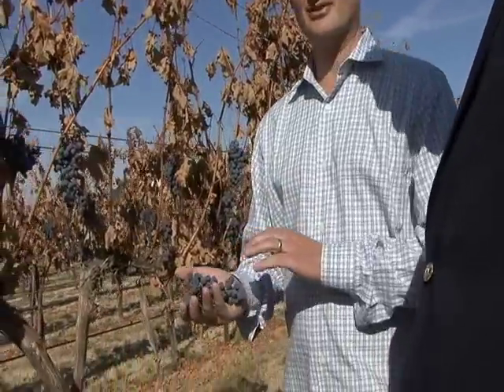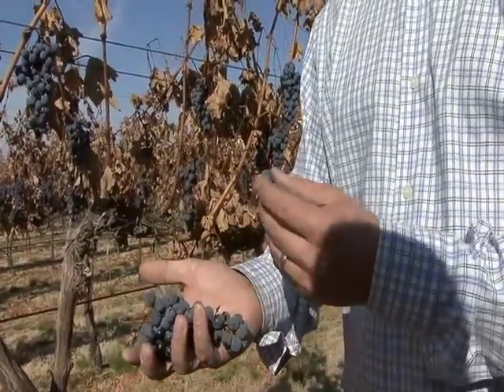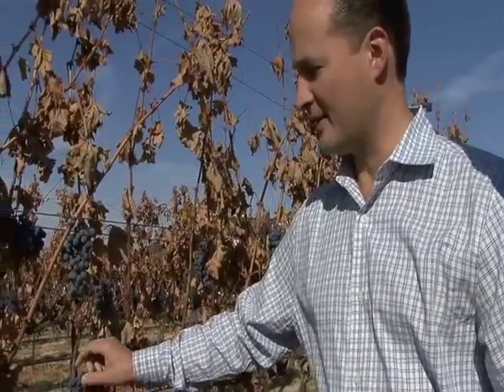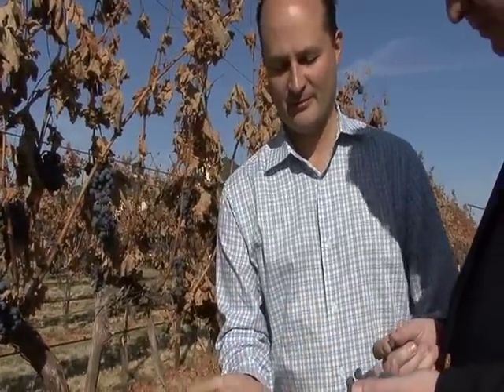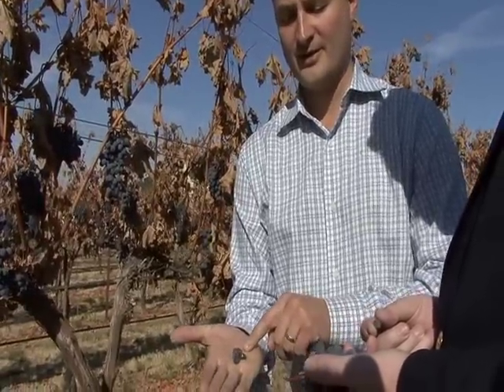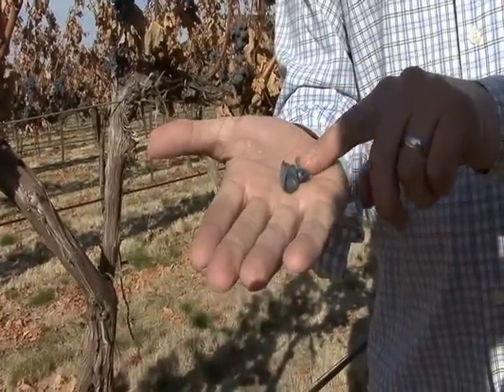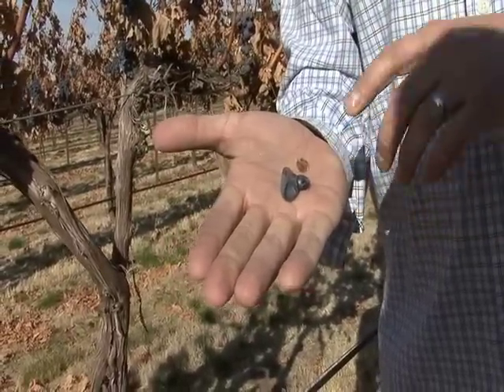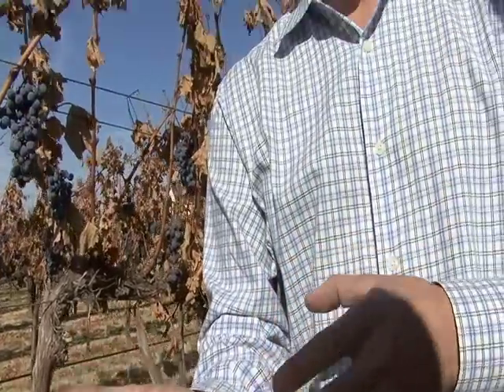Meet the Winemaker Matthew Loso Part 3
Daniel Hoey interviews Washington winemaker Matthew Loso on how he decides when to harvest wine grapes